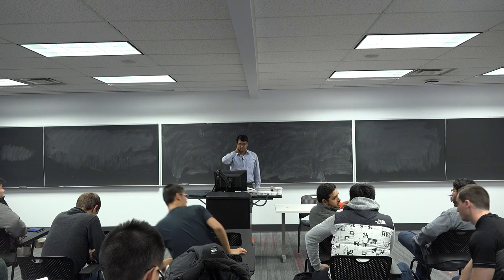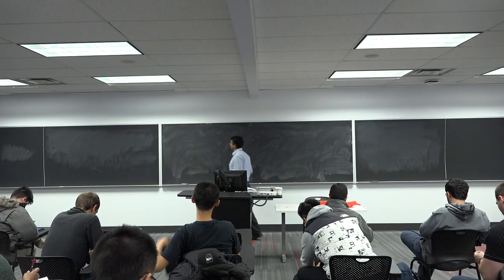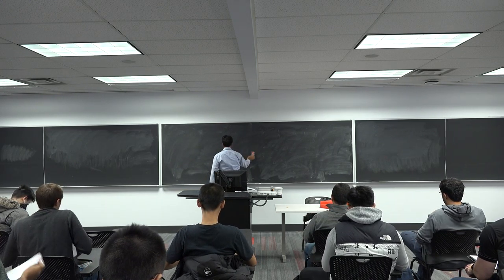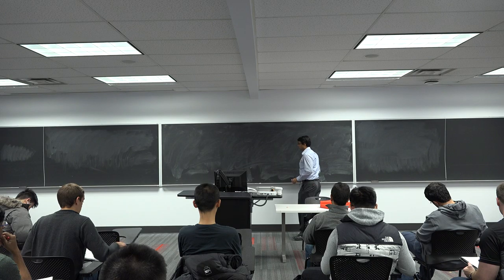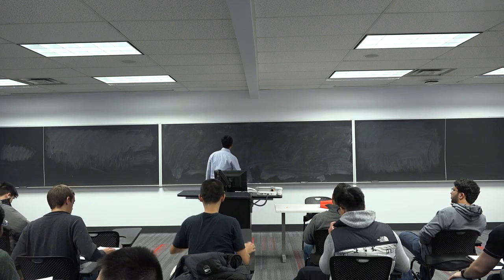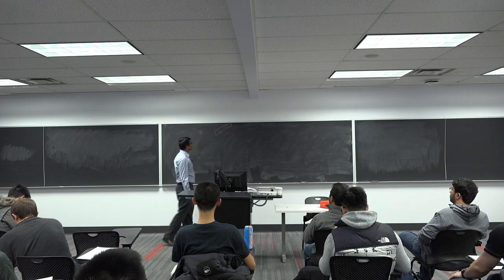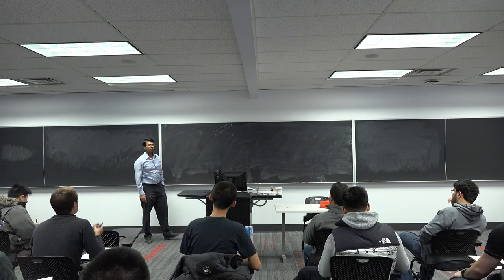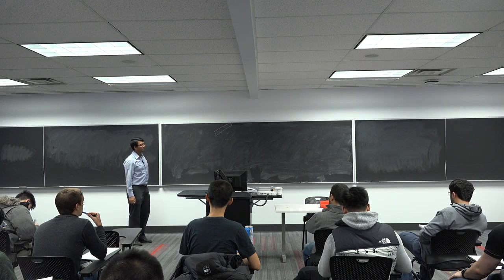ECE 5759: Nonlinear Programming Lec 26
Strong duality for convex programs